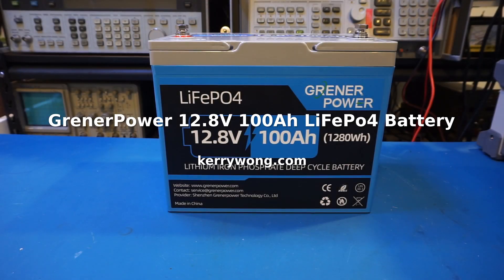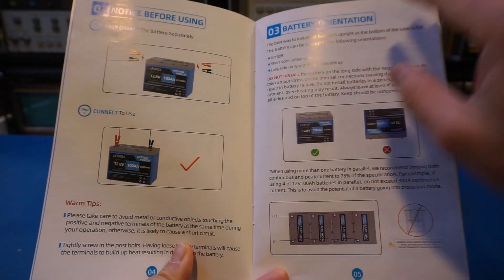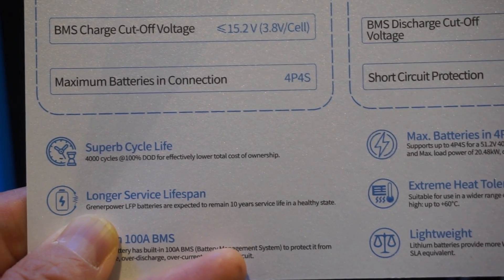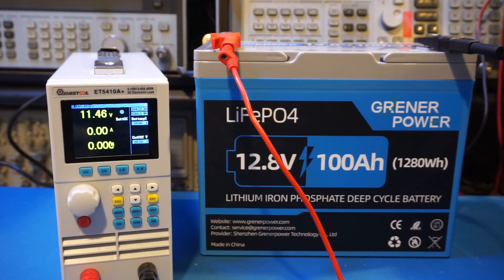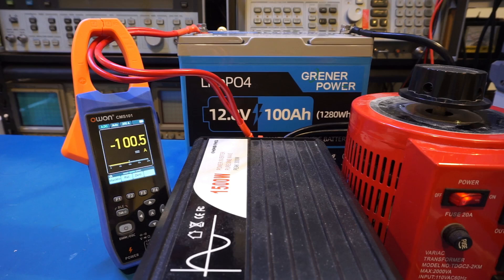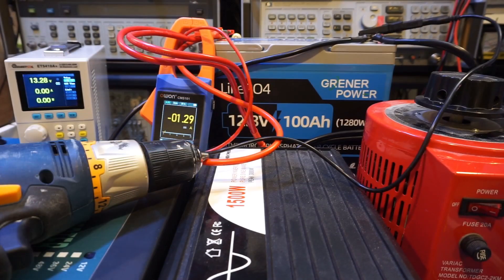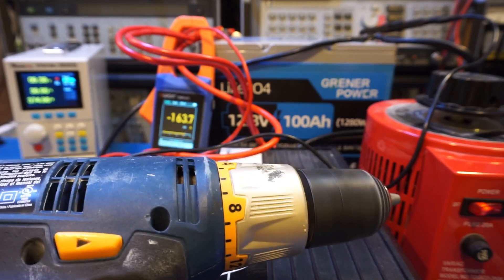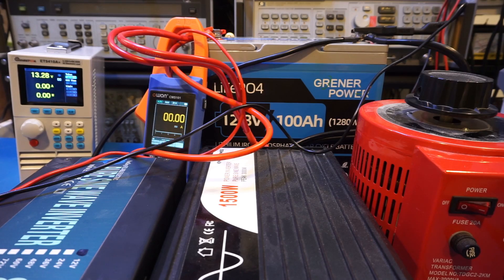GrenerPower 12V 100Ah LiFePO4 Battery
In this video, I reviewed a 12V 100Ah group 24 LiFePO4 battery from GrenerPower.

00:00 Overview
03:54 Battery capacity testing
05:34 Internal resistance testing
06:28 Maximum continuous current
07:45 Peak discharging current
12:33 Conclusions